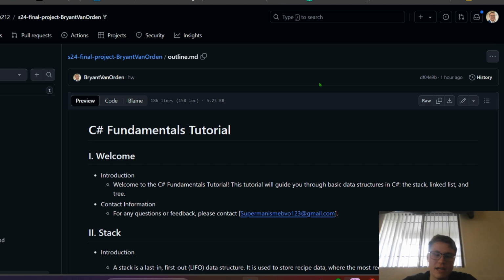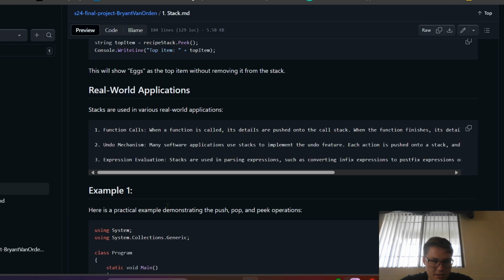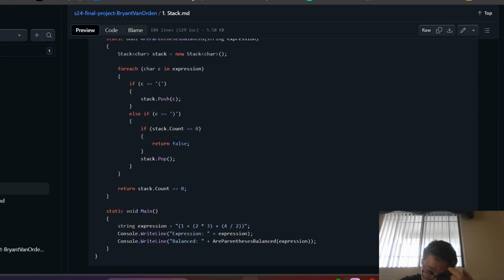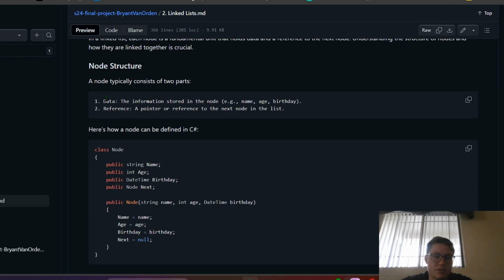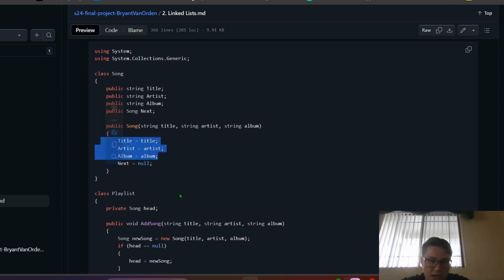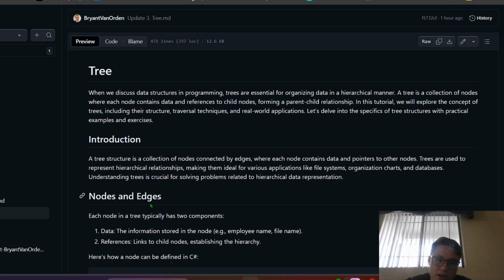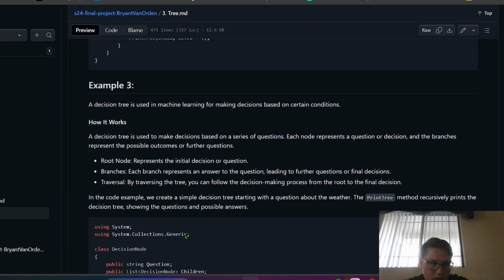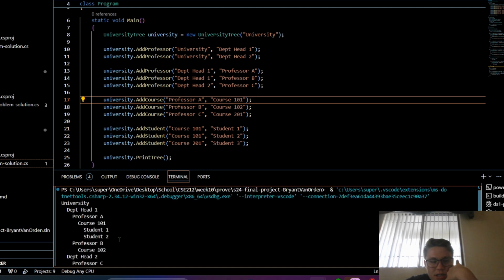C# Fundamentals Tutorial: Stacks, Linked Lists, and Trees